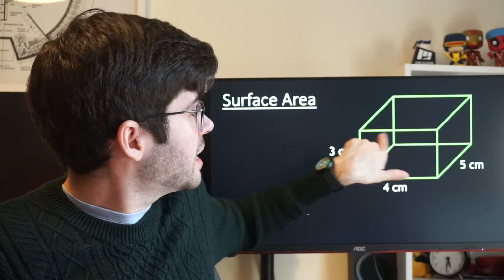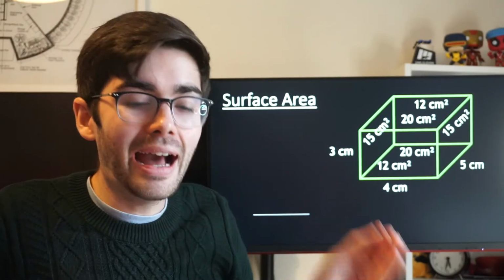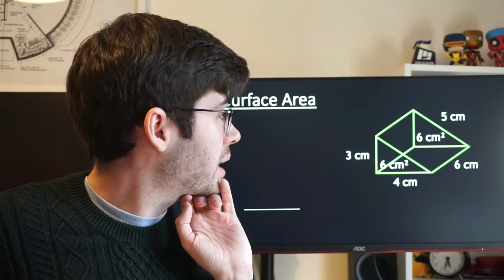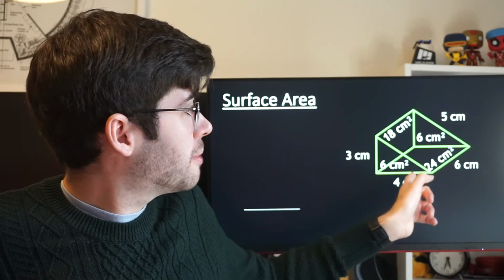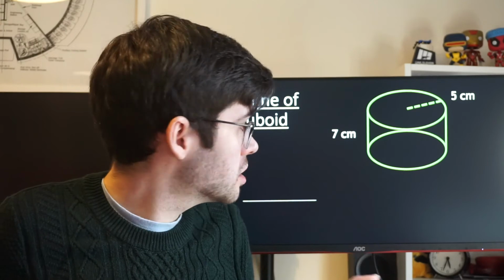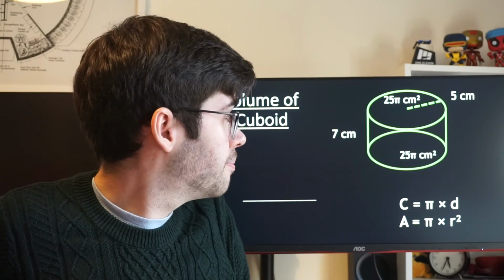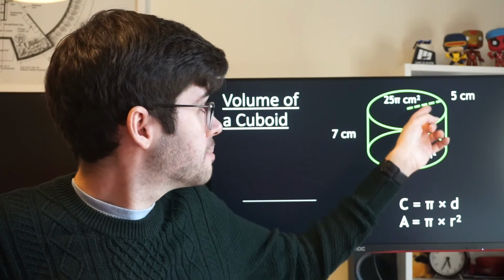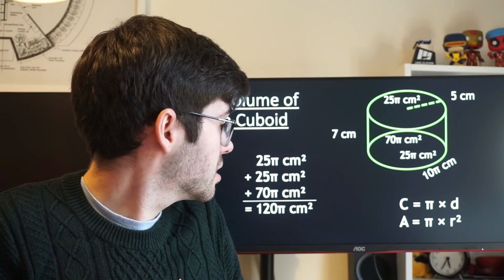QuickMaths - Volume + Surface Area (GCSE)